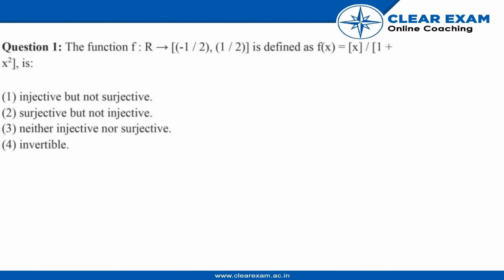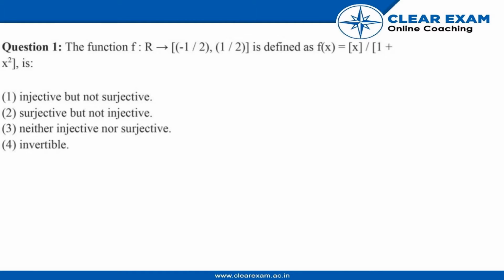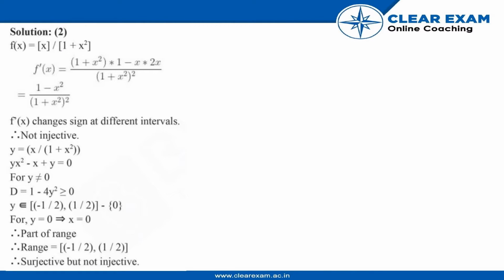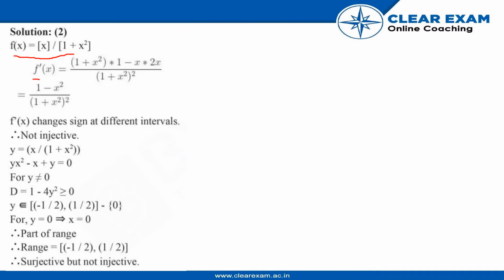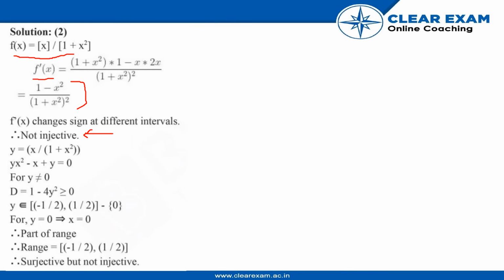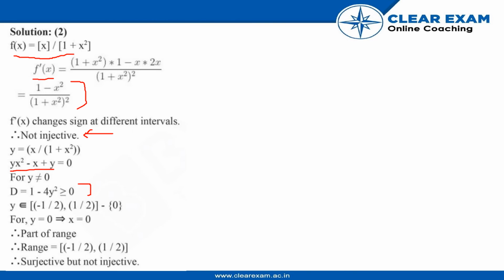JEE Mains Previous Year Paper 2017 | April- Shift 2 | Maths | ClearExam | Question 01